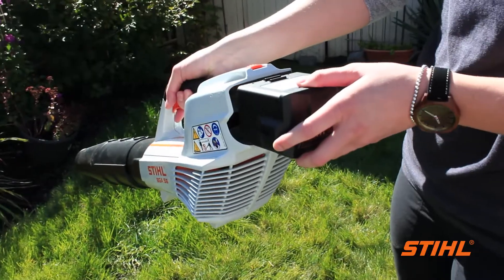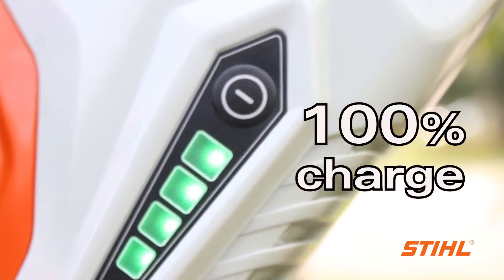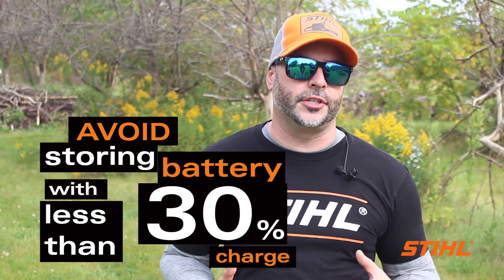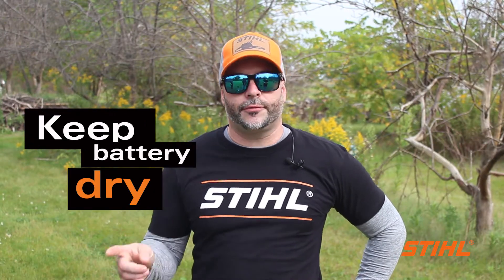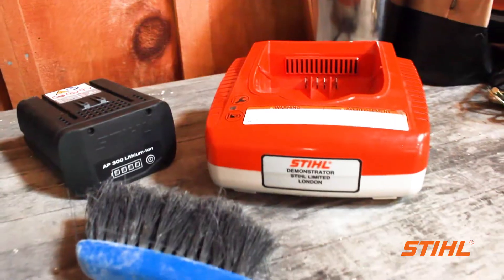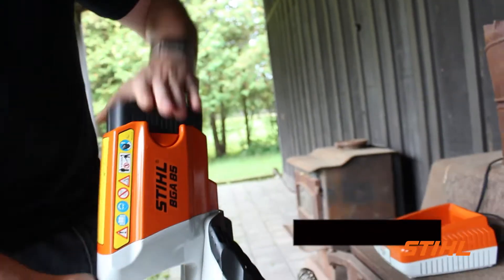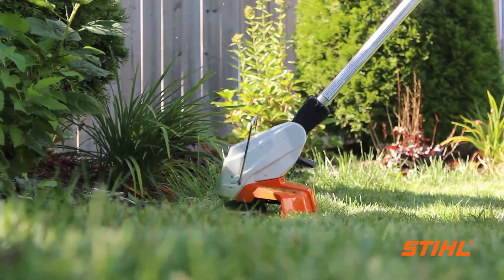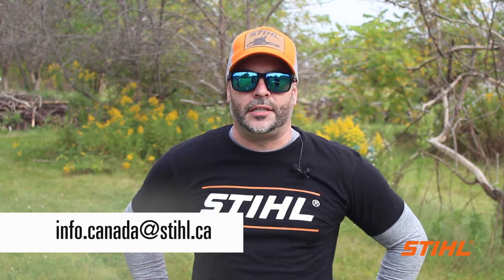All About Your Battery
Tech Chat with Chad - Season 3, Episode 3.
In previous episodes, we have discussed some of the benefits of moving towards our line-up of battery products. If you have decided to make the switch, or try out one of these battery products, there's some important things you need to know. Today, we are going to talk all about battery!